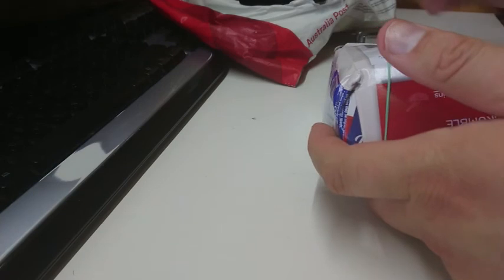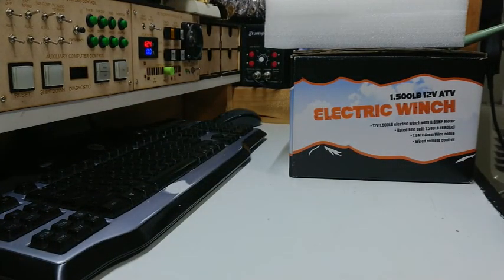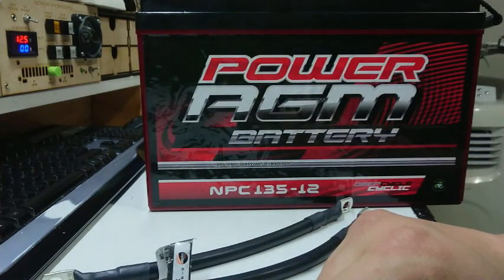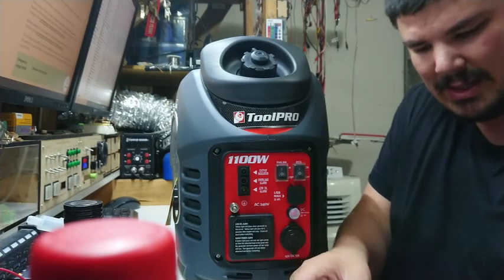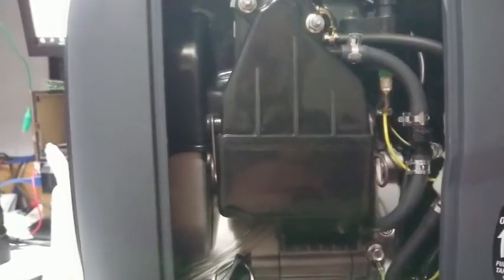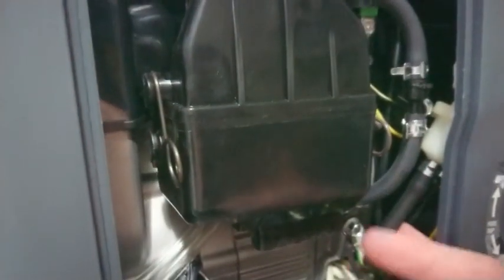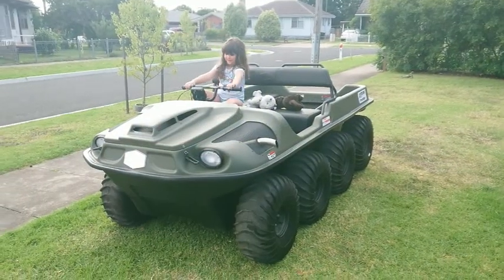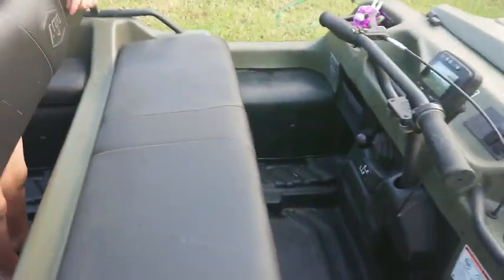Most expensive month ever! - Donations and Deliveries March 2020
The single most expensive donations and deliveries video ever for this channel - likely the biggest there ever will be.
I simply cannot afford to repeat the last purchase in this video.